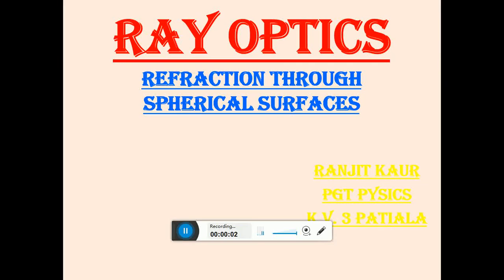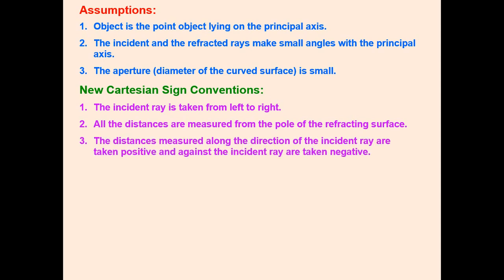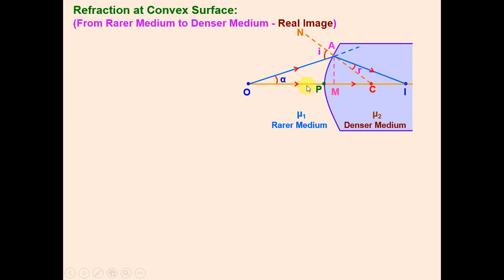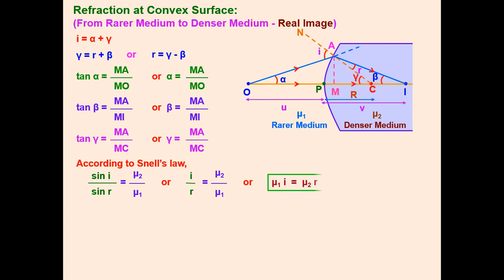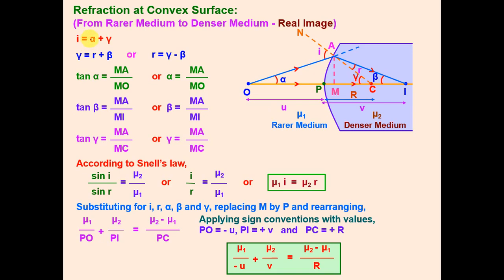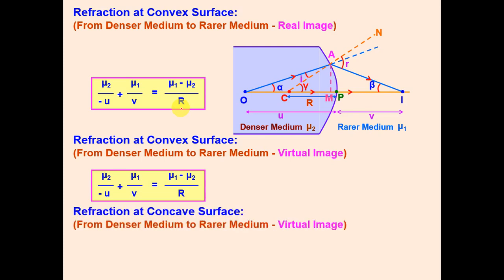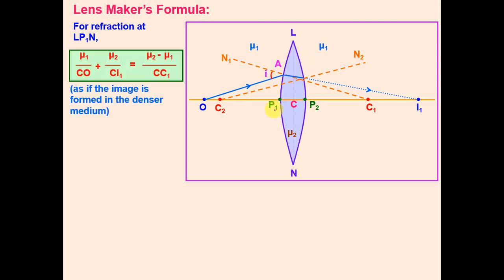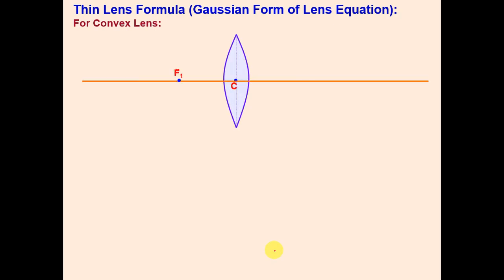Refraction through spherical surface and lens maker's formula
Derivations